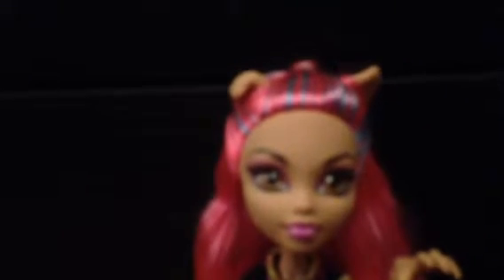Doll review monster high creepiteria Howleen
All rights to monster high and Mattel